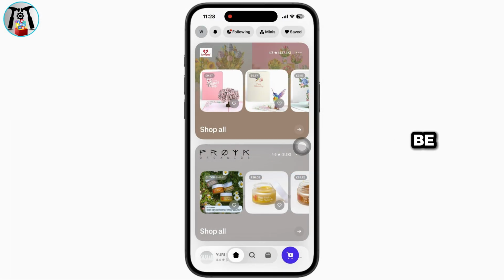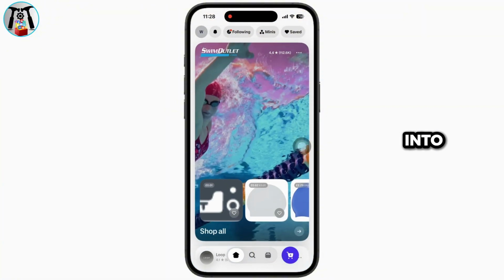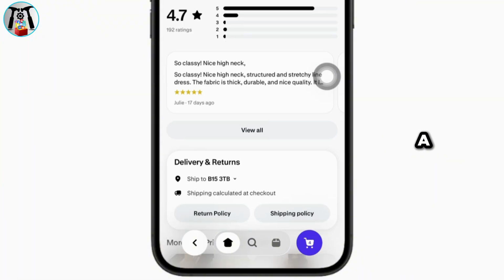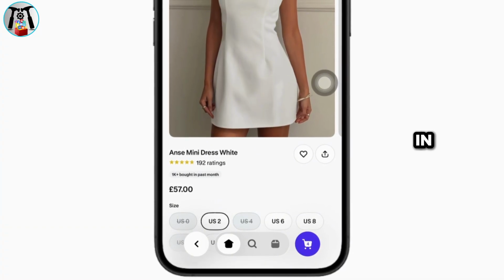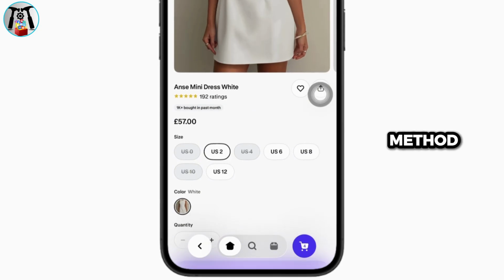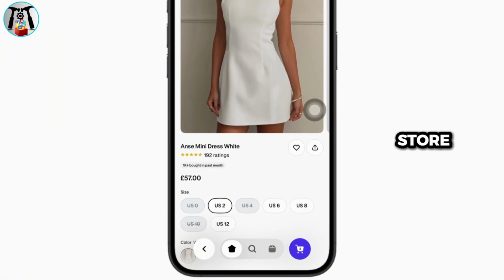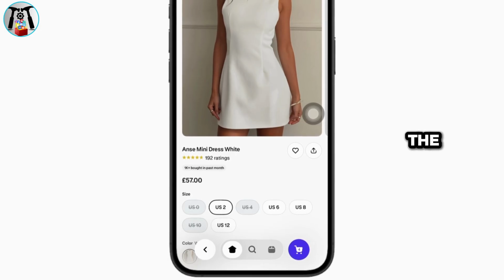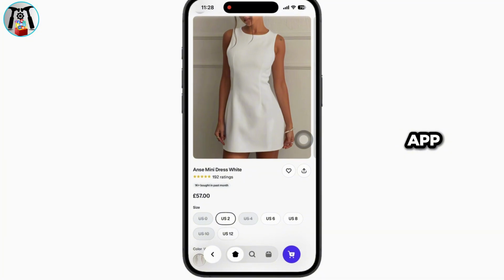How to Contact a Store Through the Shop App for Order Issues (Support & Help 2026 Guide)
HOW TO CONTACT A STORE THROUGH THE SHOP APP FOR ORDER ISSUES is a step-by-step guide showing how to message sellers, contact stores, and solve order problems using the Shop app in 2026.

In this video, you will learn how to contact a store through the Shop app using simple steps such as opening your order details, selecting the support or message option, sending a request to the store, and tracking replies for refunds, delays, or missing orders.

Many users are searching for Shop app order issue help, how to contact seller on Shop app, Shop app not responding to order problems, Shop app refund support, and Shop app customer service guide 2026. This guide explains everything clearly step-by-step.

Follow these steps carefully to contact a store easily through the Shop app.

👉 Contact store in Shop app easily using this guide.

⏱️ Timestamps:

0:00 – Introduction & What You Will Learn
0:05 – Step 1: Open Shop App Orders
0:15 – Step 2: Select Your Order
0:25 – Step 3: Tap Contact Store / Support
0:40 – Step 4: Send Message to Seller
0:55 – Step 5: Track Response
1:06 – Final Result & Wrap-Up